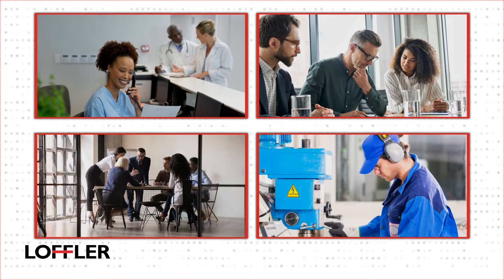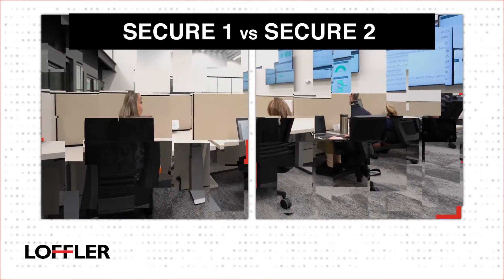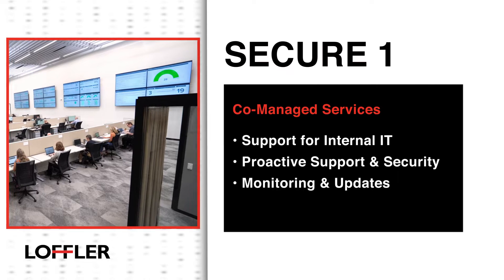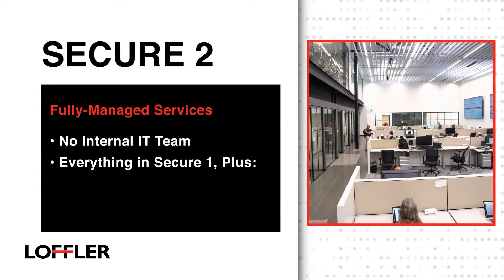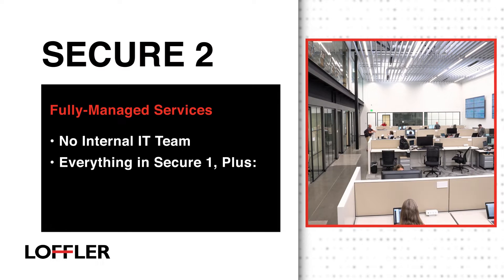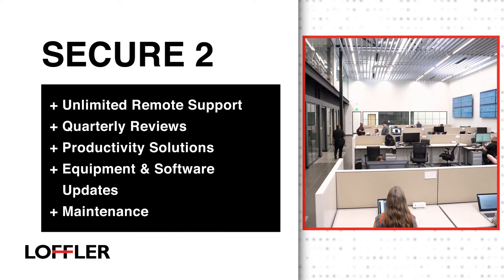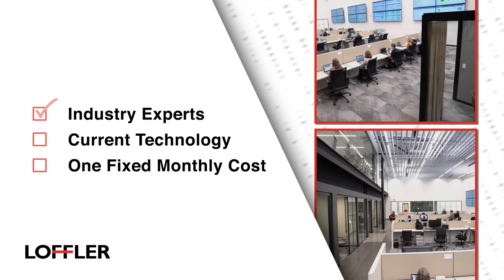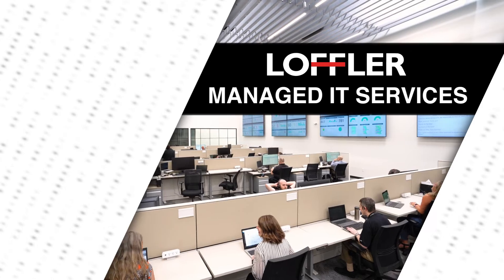See Inside: Managed IT Services Plans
🌟 Learn more about Loffler’s Managed IT Services pricing and plans

Managed IT shouldn’t be a mystery. Learn what’s included in Loffler’s two Managed IT Services plan types – Co-Managed Services and Fully-Managed Services. These plans are designed to support your business goals while providing world-class customer service.

Have you had a great experience with Loffler’s Managed IT Services?

➡️ About Us:

Loffler Companies is the largest privately owned business technology and services organization in the Upper Midwest. Headquartered in Minneapolis, Minnesota, Loffler’s Managed IT Services team provides local, regional, national and international technology support for organizations of all sizes and industries.